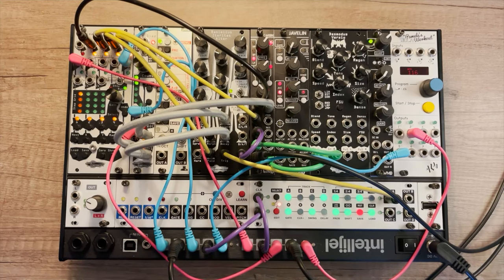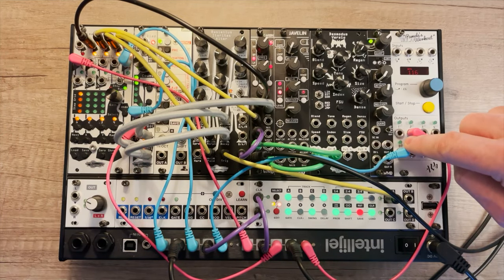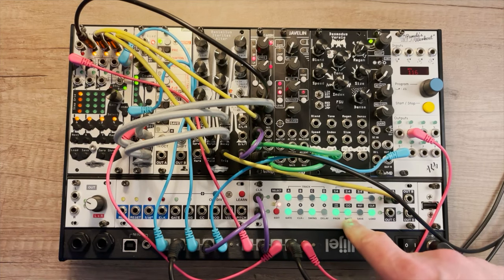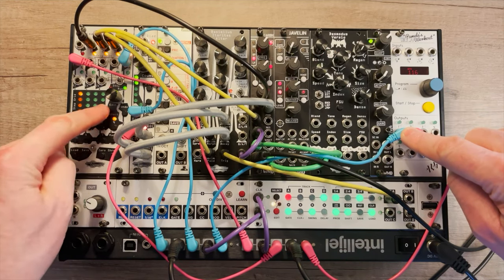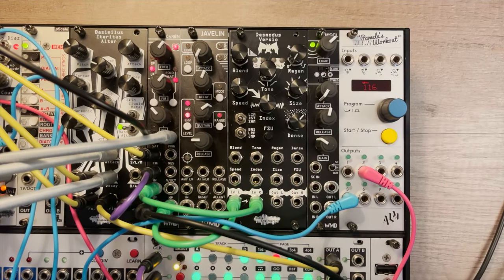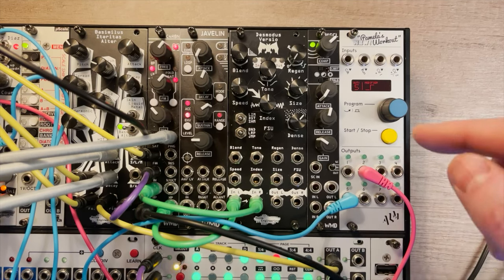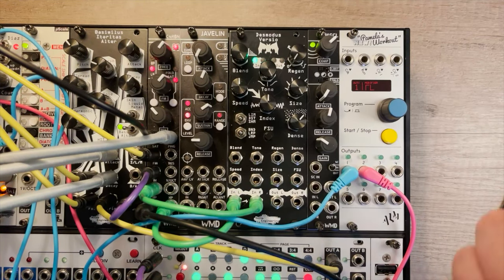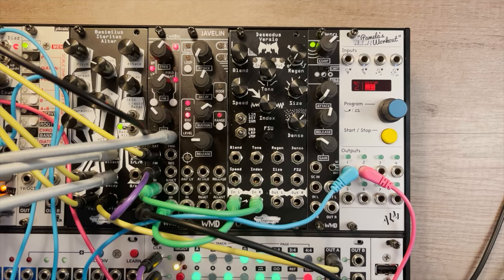PAMs as master clock and reset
Full breakdown below

Bassline Track:
Mimetic Digitalis
Clep Diaz
Basimilus Iteritas Alter (BIA)
WMD C4rbn
Steppy

Drums:
Squid Salmple
Dnipro DOT

Master Clock:
PAMS New Workout

External:
Ableton - mixing in the  mic, side chaining the kick, basic EQ, and mastered with Ozone 10

0:00 Intro
1:47 The Demo
3:44 The Close Up